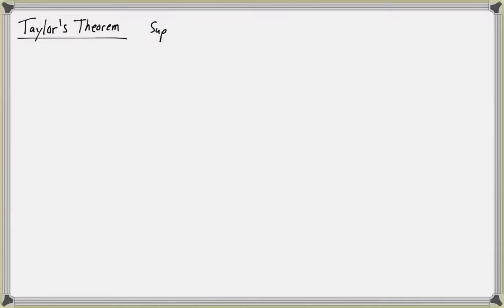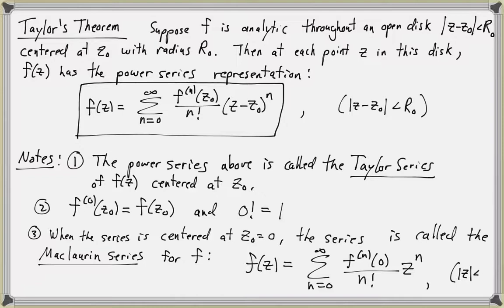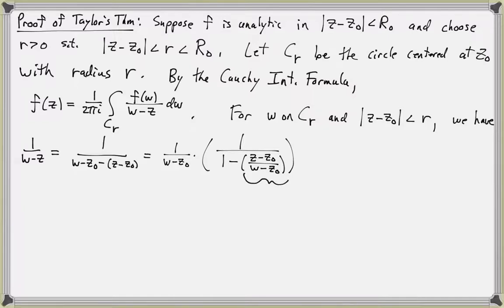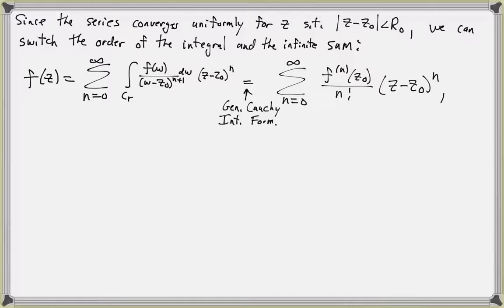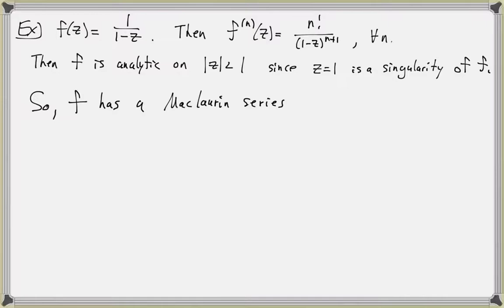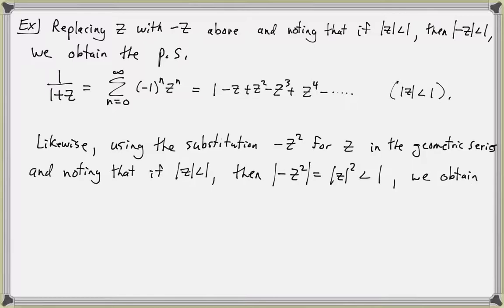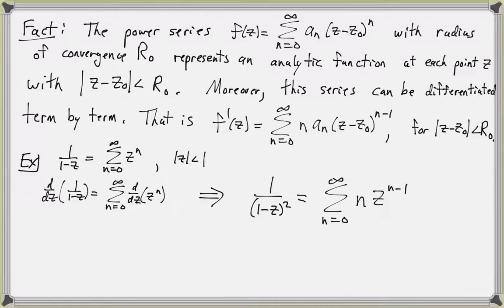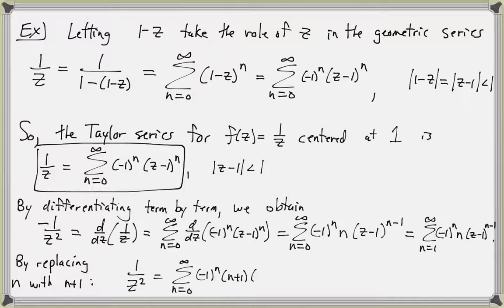Math5555 Lecture 23